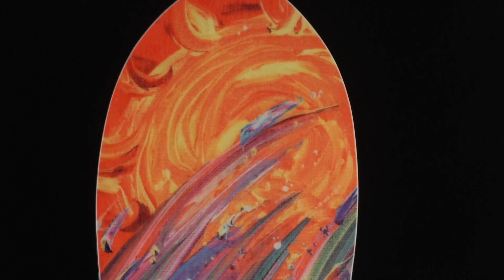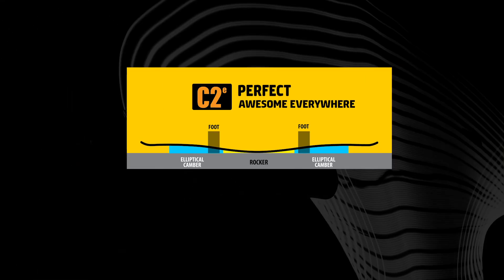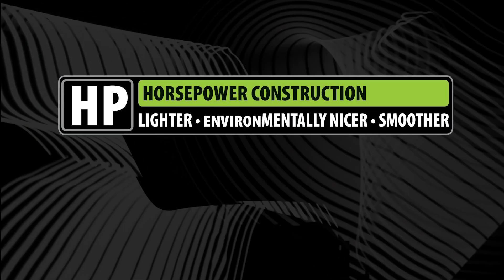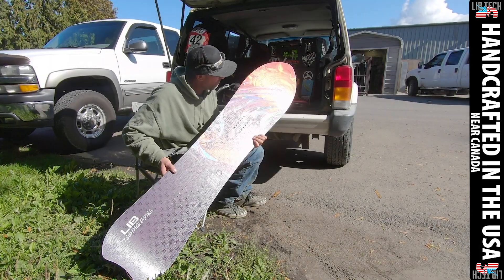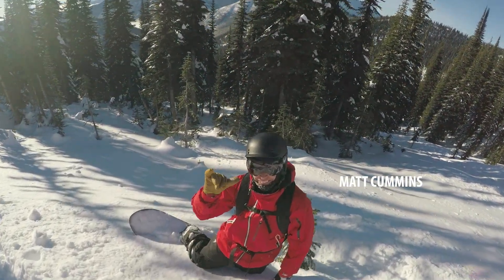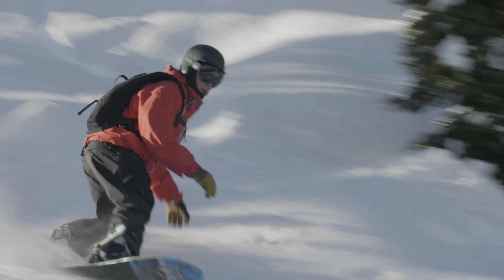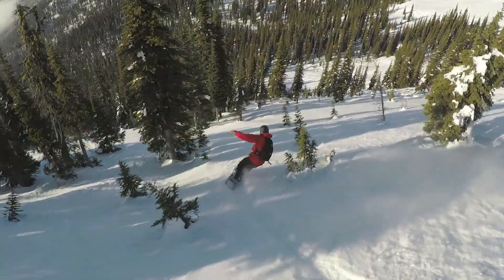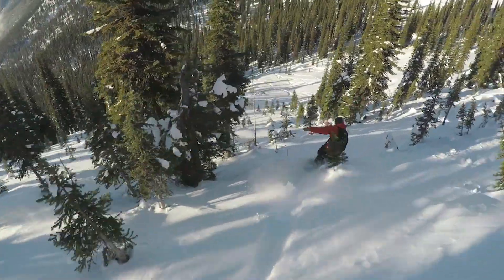WAYFINDER | 2019-2020 LIB TECH SNOWBOARDS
Matt Cummins has been designing boards with us for 30+ years. He put all his Mt Baker/Baldface and Japanese pow knowledge into this beautiful hourglass, surfy, floaty, carvy shape. A short contact, 4.8 M sidecut fits into tight pockets and arcs amazing hardpack turns. The long floaty nose is fast and effortless in pow and the turned up tail maximizes backcountry and freestyle freedom.

Art by Steven Valliere
“I am super stoked to be working with Steven again. His style of art perfectly fits the Wayfinder vibe. It looks good in the snow and it’s a great wall hanger. Steve hails from Kauai and NZ and is a hardcore surfer with good waves running though his veins, his art shows that for sure. Thanks Steven!” ~ Matt Cummins